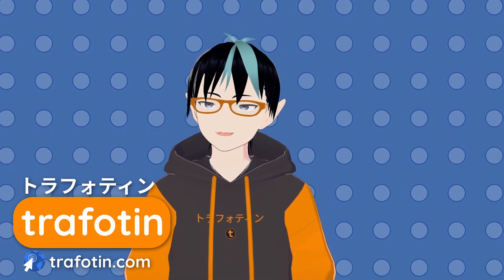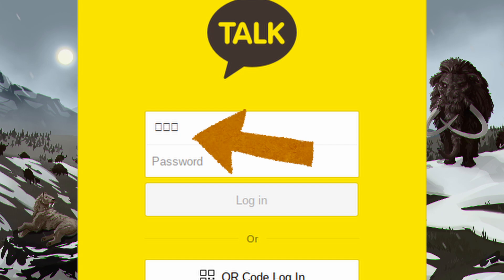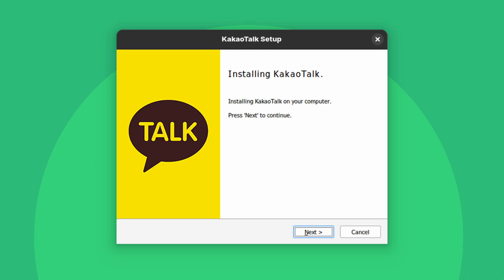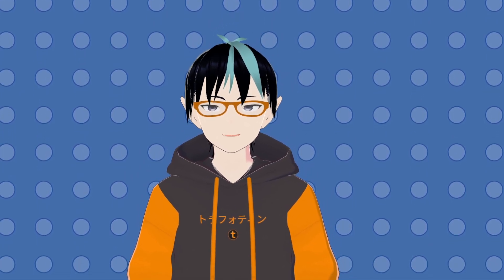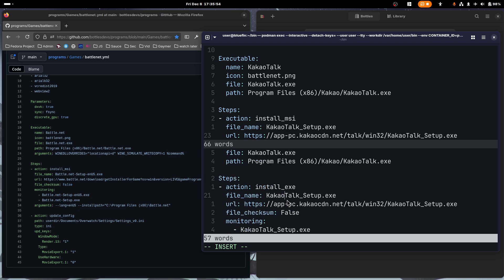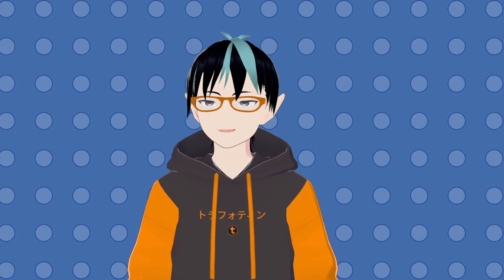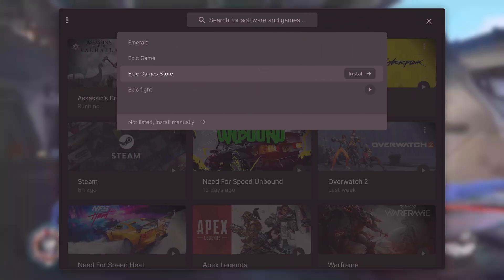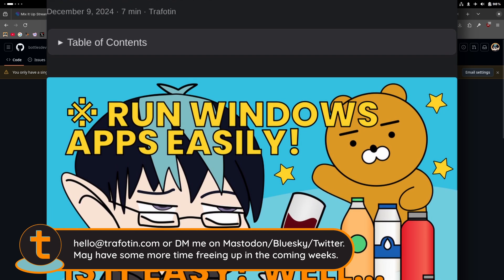I Made a KakaoTalk Bottles Installer. Was It Worth It?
I was recently tasked to get KakaoTalk working on Linux. The best option so far is Bottles, a program that runs Windows applications on Linux. It's a great user experience, but the developer experience needs some work.

🪙 Crypto:
XMR: 84ZpcYxjfkT7uFGXgmi2jH2wyhUBMx8hGBJ3sAp478rKSShMAJHR3DhVVPSwCAskReRBPifzpA5Vu7HPpzAxHUux3SFS4bh

Chapters:
0:00 Introductory Stuff
2:02 Creating a Bottle
5:22 Making An Installer (Kind of)
9:05 The Bottles Installer Double Standard
11:37 Wrap Up